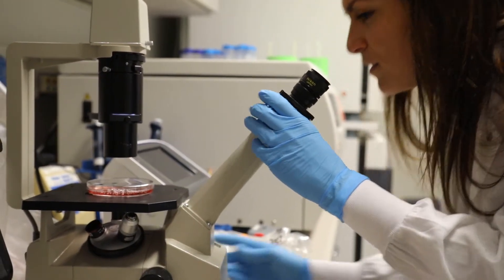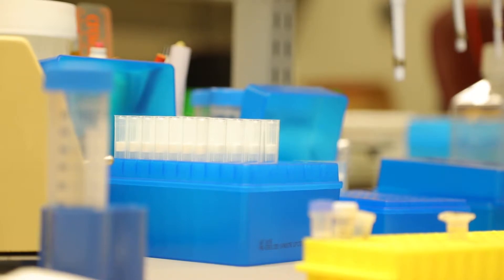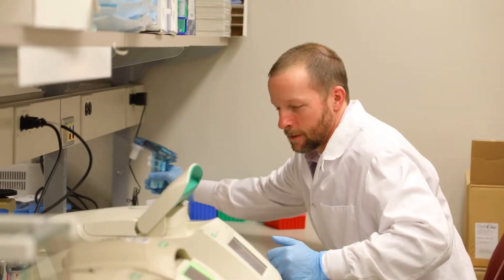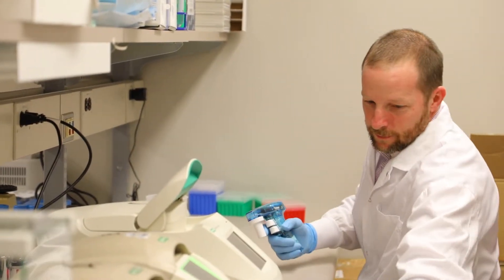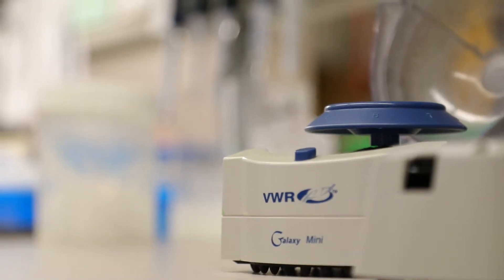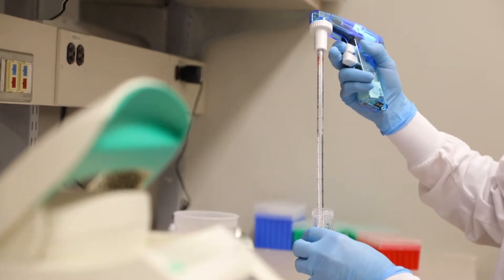Joseph Lillegard Interview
Dr. Joseph B. Lillegard, MD, PhD, is a research grant recipient from Regenerative Medicine Minnesota. Hereditary Tyrosinemia Type 1 (HT1) is a genetic disorder that can lead to liver and kidney failure, and is fatal without treatment. There is no cure. This project aims to develop a lentivirus-mediated gene therapy to treat multiple inborn errors of liver metabolism, with the research in HT1 serving as a model for future studies of other rare liver diseases.